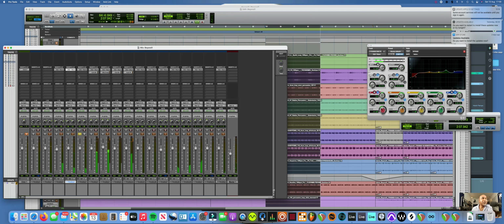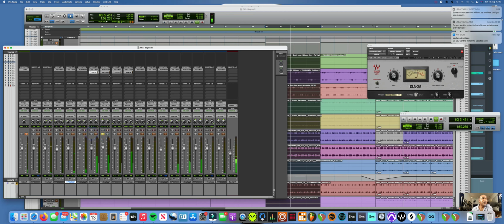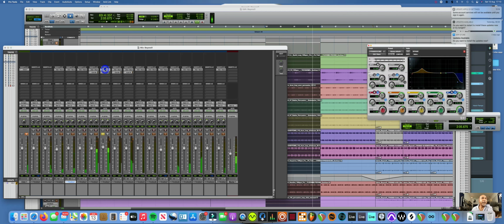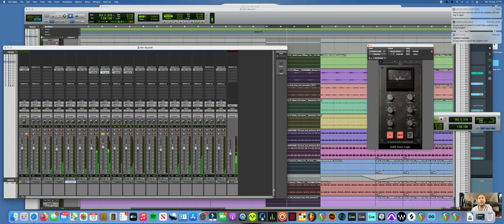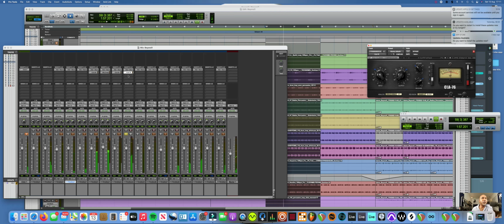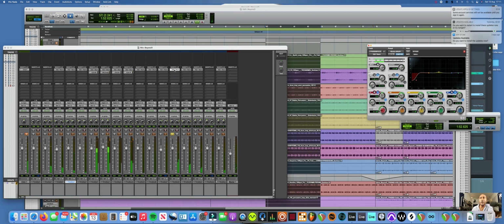Mindlab Studio 5: My Production process for the track BEYOND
Tech | Record Label | Studio | Management.

GET YOUR SONGS MIXED & MASTERED